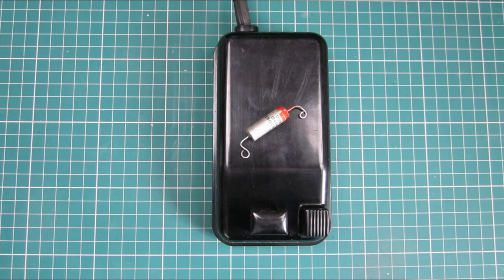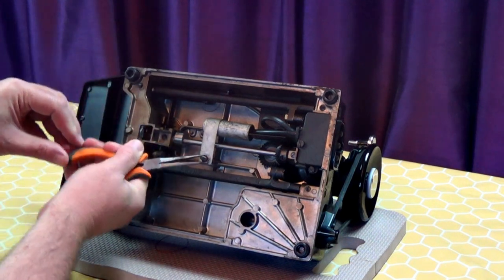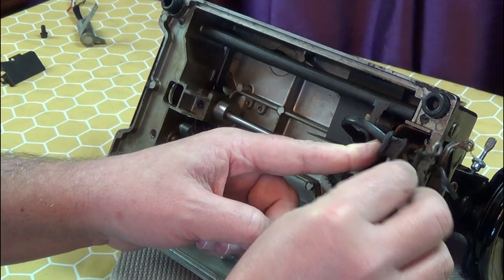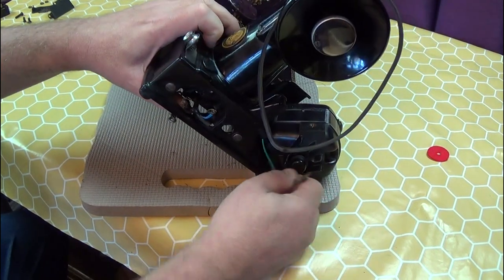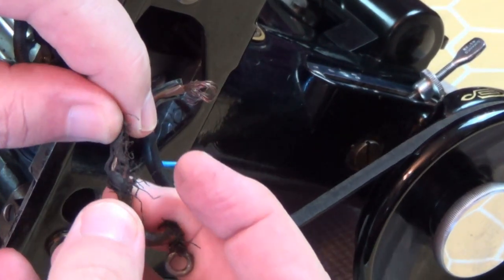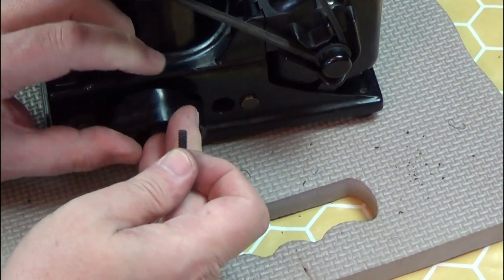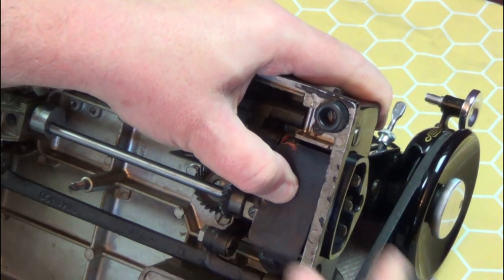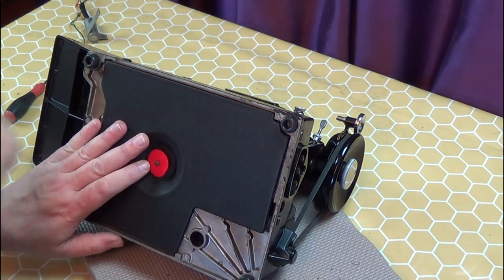Singer Featherweight 221 - How to Remove the Internal Capacitor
You may be aware that some vintage sewing machines have a capacitor in the foot pedal, but did you know that some featherweights have a capacitor inside the machine itself?

These capacitors were used to stop interference with analogue TV signals and are no longer needed.

A bad capacitor can blow, causing all sorts of problems.

In this video i show you how to remove the internal capacitor from a Singer 221 featherweight.

Of course, only carry this out yourself if you are sure you are competent with working on the electrics.

If in any doubt, please contact a qualified electrical engineer.

- so you don't miss any of my future videos.